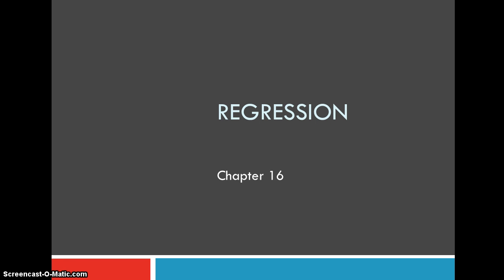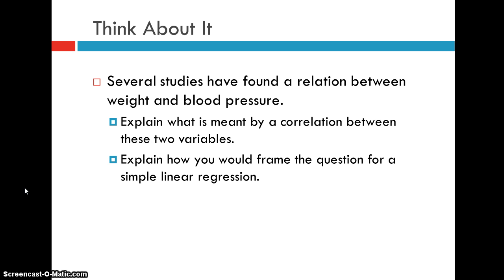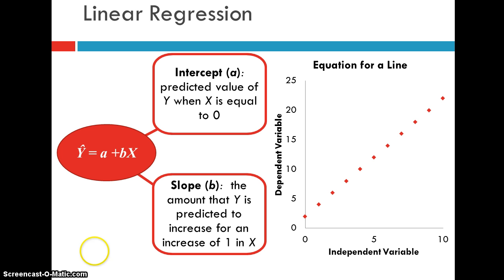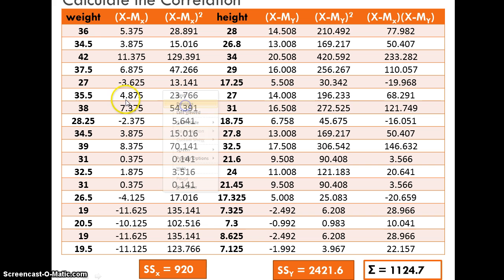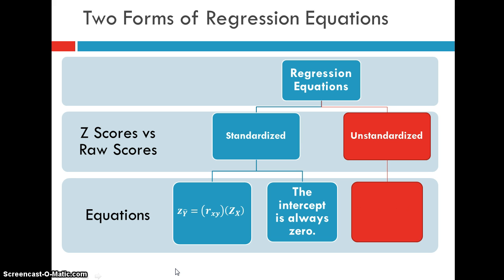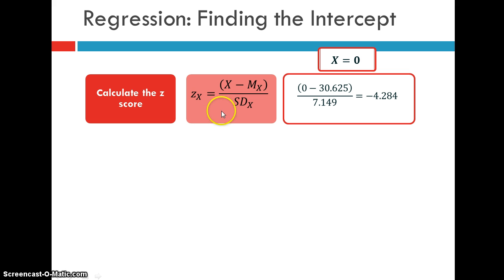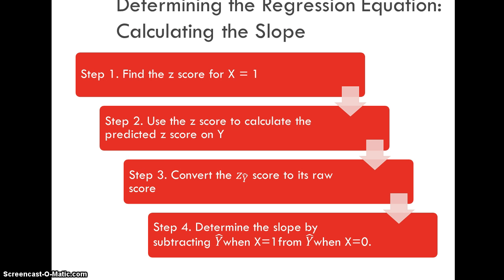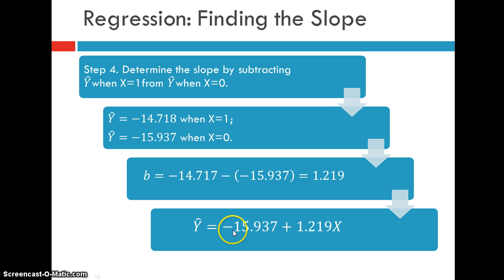Finding the Raw Score (Unstandardized) Regression Equation